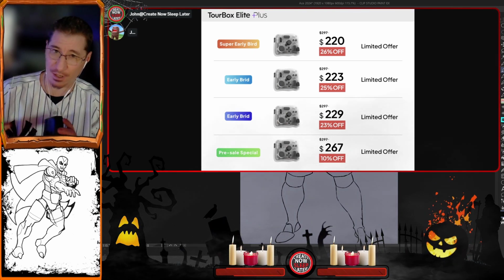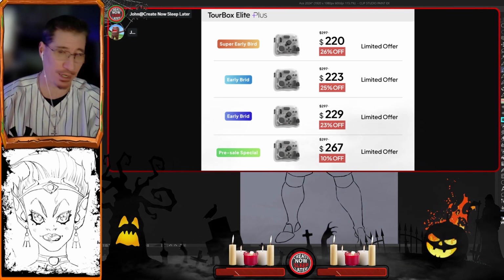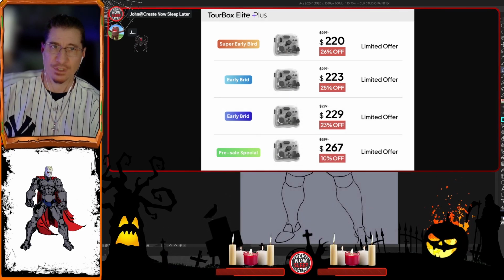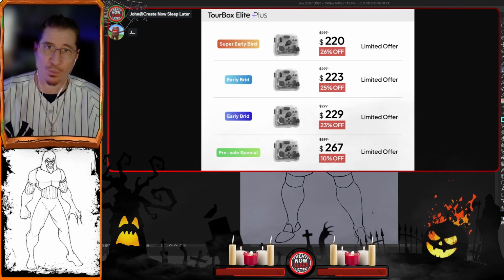TourBox Elite Plus FINALLY supports iPad – But At What Cost?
The long-awaited iPad support for TourBox is finally here, but there’s a catch! 🛑 TourBox has just opened pre-orders for their new model, the TourBox Elite Plus, which brings iPad compatibility. However, in a surprising move, they’ve announced that the TourBox Elite and TourBox Neo models will not receive iPad support due to unresolved technical issues.

In this video, I share my raw thoughts and reactions to this decision, which has left many loyal users questioning whether it's fair to push existing customers towards buying a new device just for iPad compatibility.

Should TourBox have handled this differently? Let’s discuss the pros and cons, and what this means for TourBox users moving forward. 🤔

Tourbox Elite on Amazon

💻 WorkSpace Setup

🎮 Gaming Setup